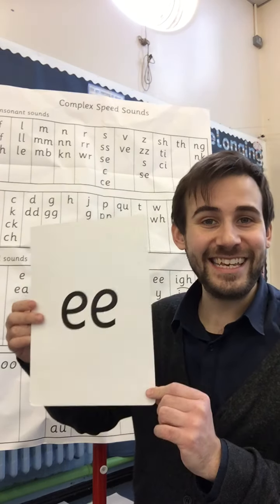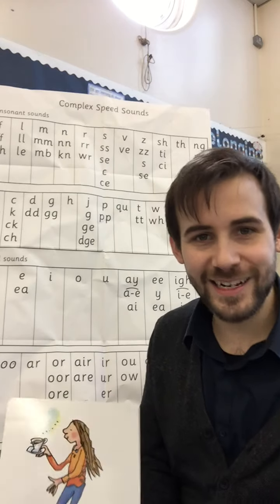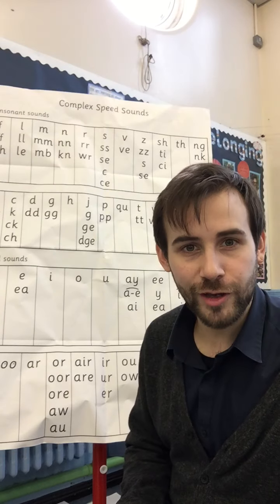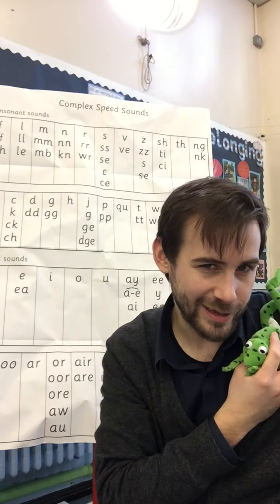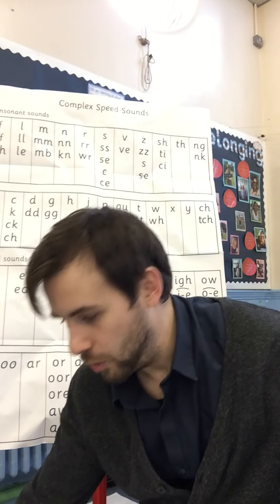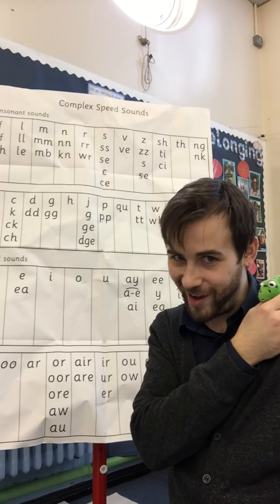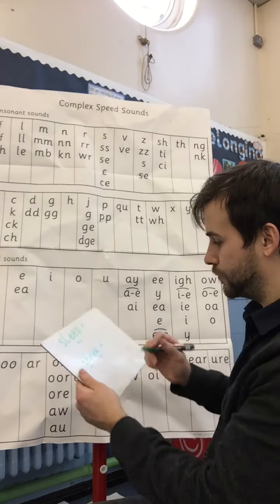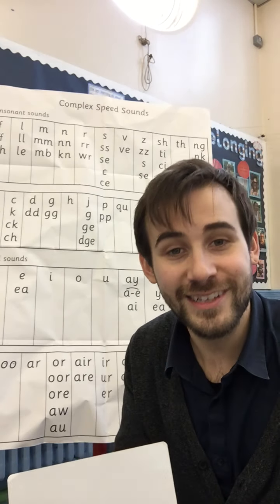“ea” cup of tea